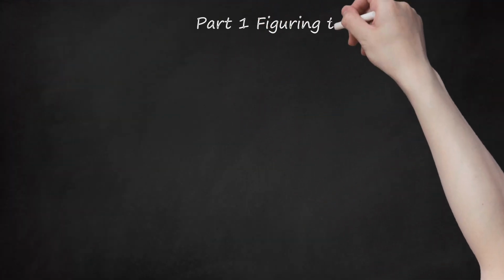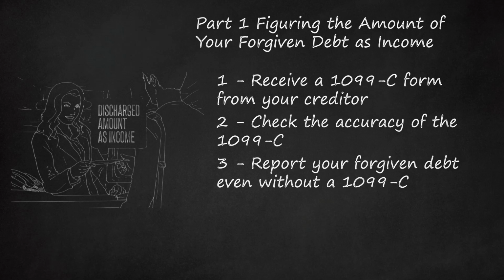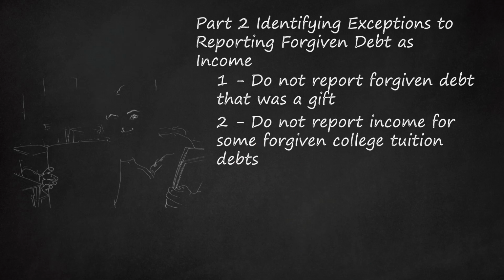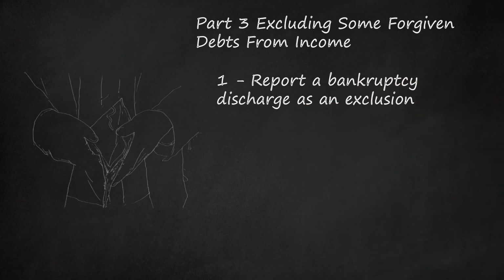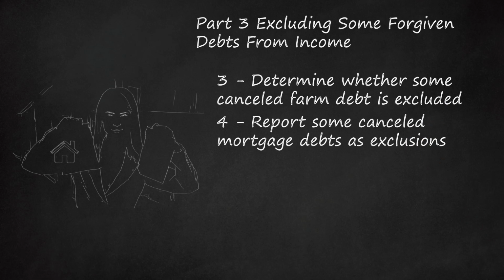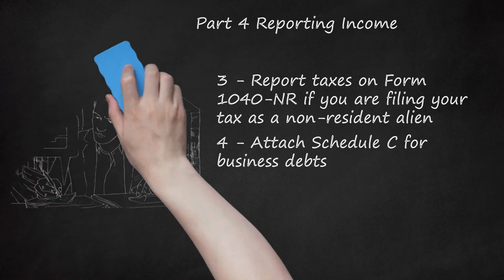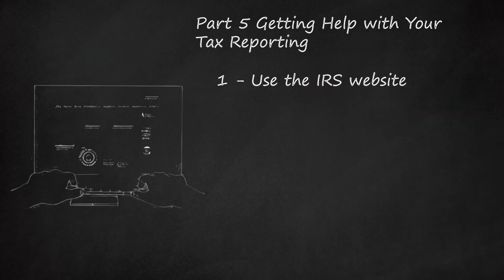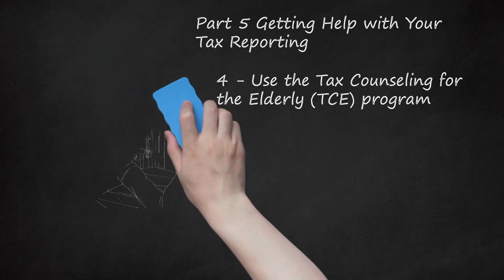Navigating Debt Forgiveness: A Comprehensive Guide to Reporting and Excluding Income (IRS Form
The video provides a comprehensive guide on dealing with forgiven debt and reporting it for tax purposes. In Part 1, it emphasizes the importance of receiving and verifying IRS Form 1099-C from creditors who have forgiven a debt. It explains that even if you don't receive the form, it's still your responsibility to report the forgiven amount as income. Part 2 delves into exceptions for reporting forgiven debt, such as debts considered gifts, certain forgiven college tuition debts, and debts that would have been deductible anyway. Part 3 explores exclusions from income, including bankruptcy discharge, insolvency at the time of forgiveness, canceled farm debt, and forgiven mortgage debts used for specific purposes. Finally, Part 4 advises reporting any remaining canceled debt as income, and throughout the video, it highlights the significance of using IRS Form 982 for various exclusions. Keywords such as "Debt forgiveness, Reporting income, Excluding income, IRS Form 1099-C, Cancelled debt income, How to report cancelled debt income, Taxation of cancelled debt income, Taxes on cancelled debt income, Exceptions to tax on cancelled debt, IRS cancellation of debt income" are seamlessly integrated into the summary.